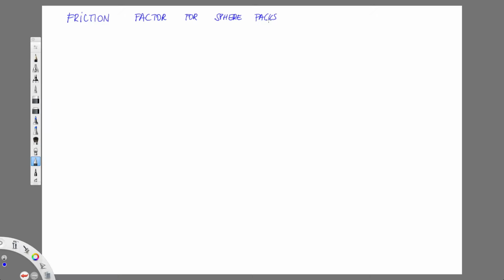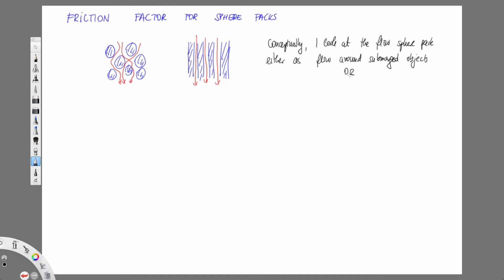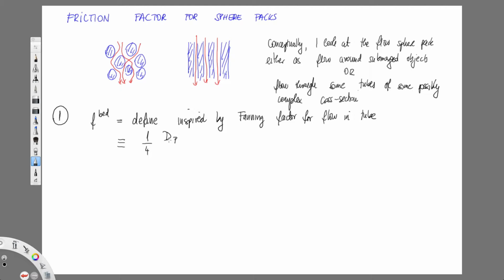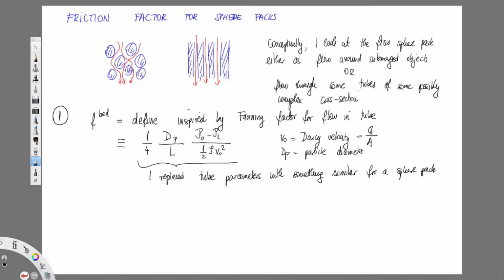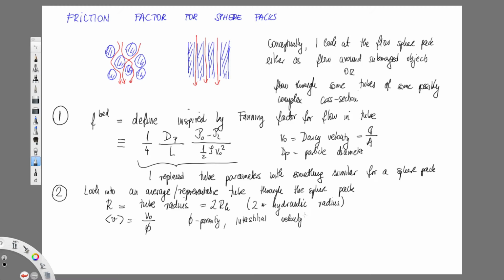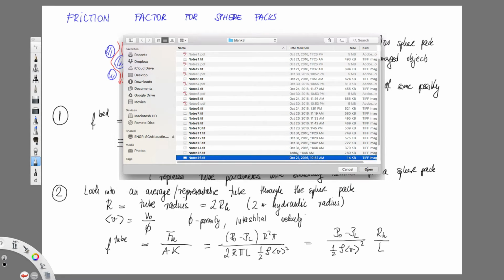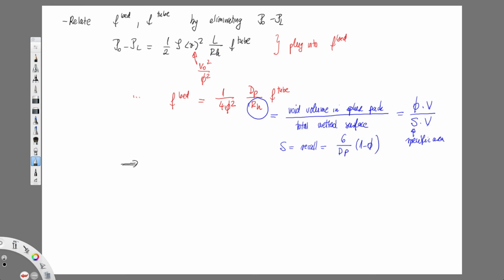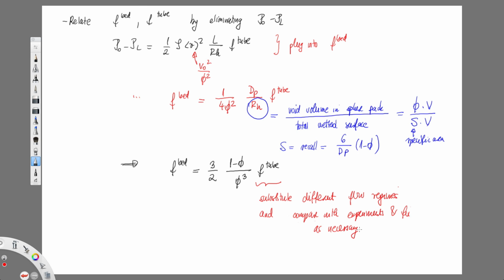PGE 381M Lecture 3 Friction Factors Sphere Packs